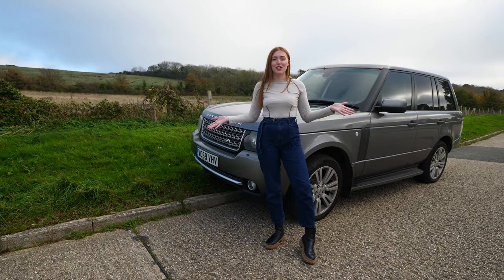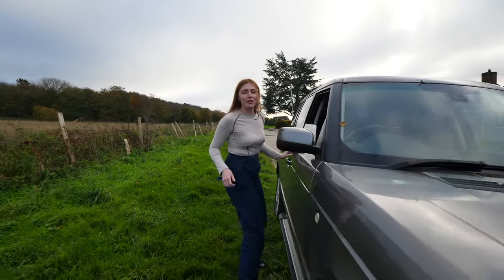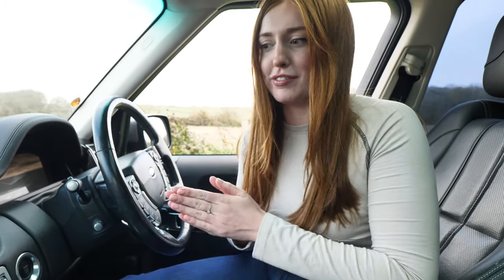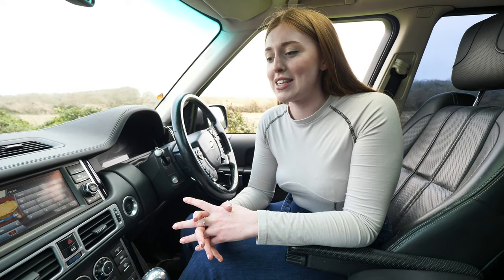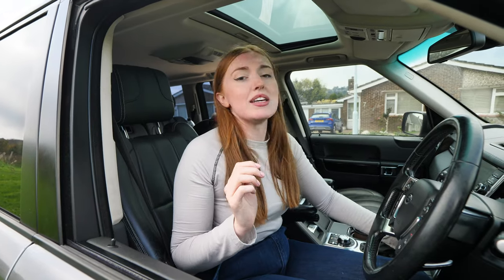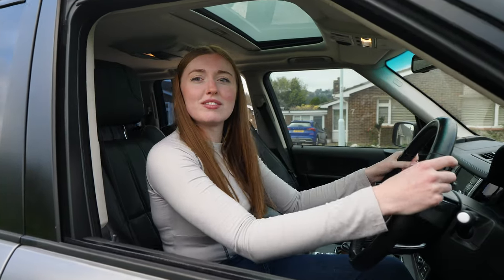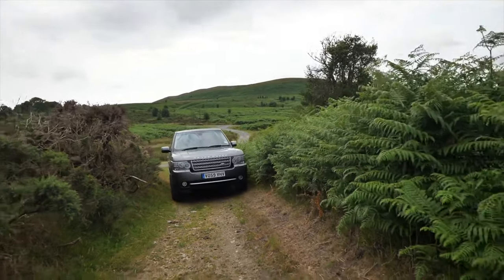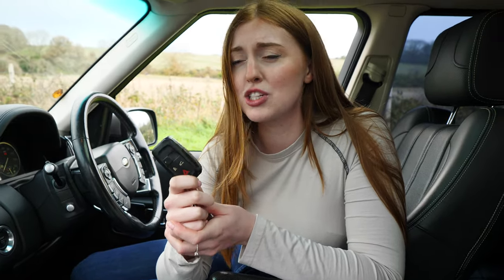6 Hidden Features on Range Rover L322 That You Didn’t Know Existed!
Having now owned my L322 for around 6 months now, I wanted to share a few features that have surprised me or that I maybe didn't expect in a car that is already over a decade old. Range Rovers seem to come with a lot of great extras and little hidden gems that I have loved discovering during my ownership so far.